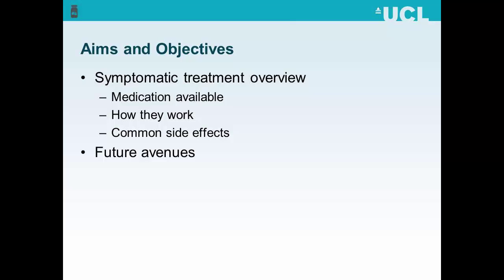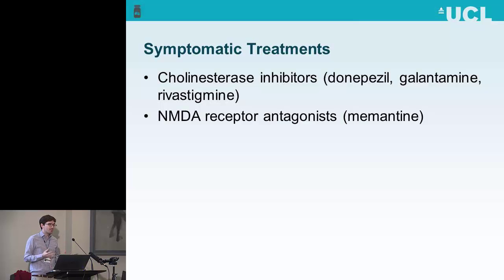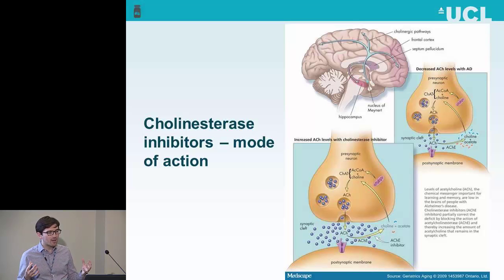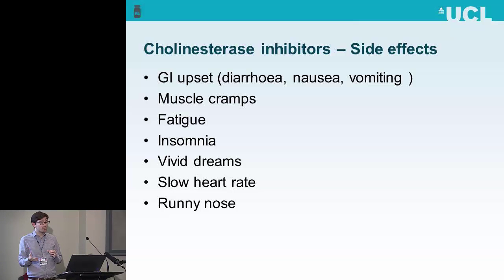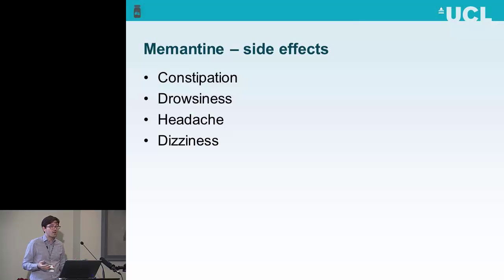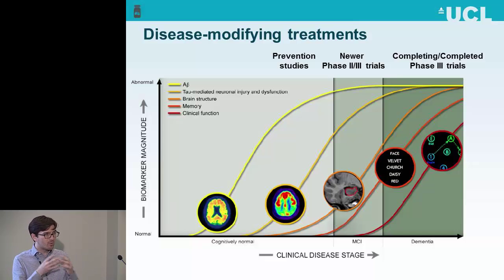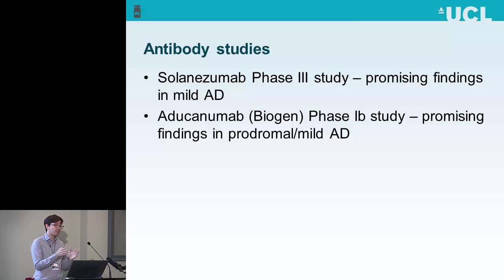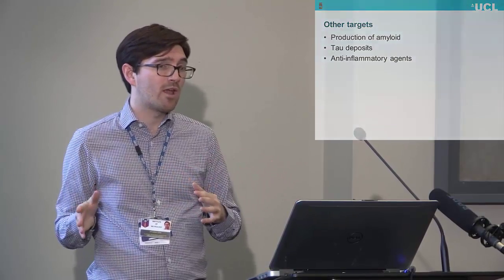16.10.2015 PCA support group meeting: Medication in PCA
A talk from the Posterior Cortical Atrophy support group (October 16th 2015). Chris Lane, Clinical Research Associate at the Dementia Research Centre, UCL Institute of Neurology, talks current medication that is prescribed for people with posterior cortical atrophy, and new treatments that are being tested in clinical trials.